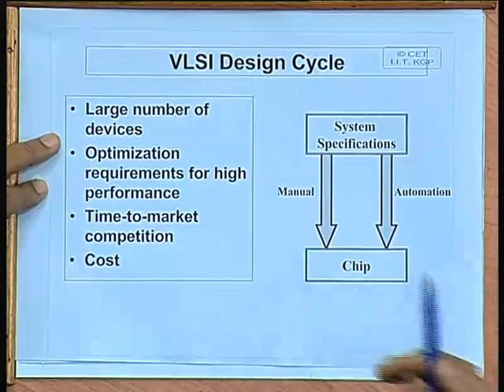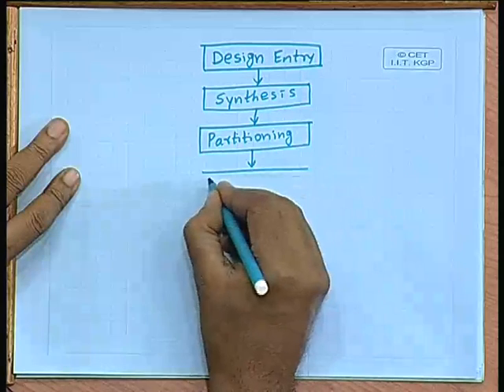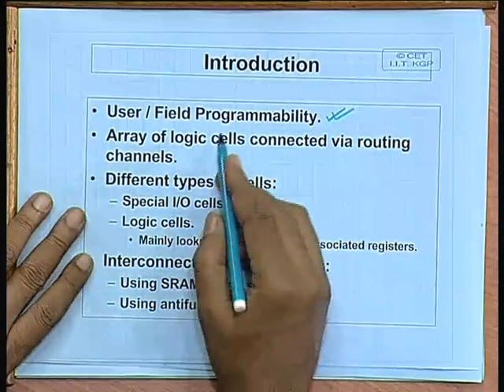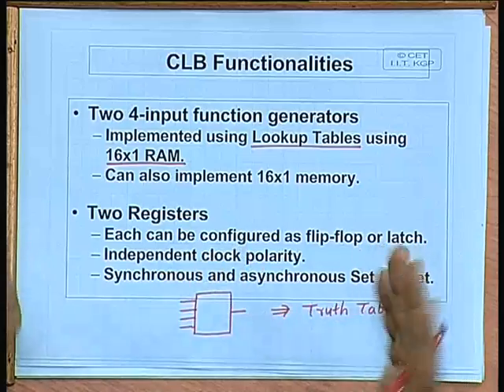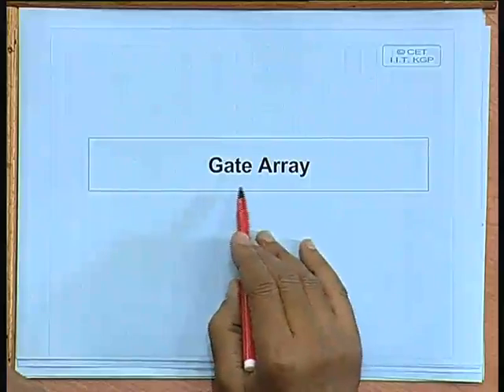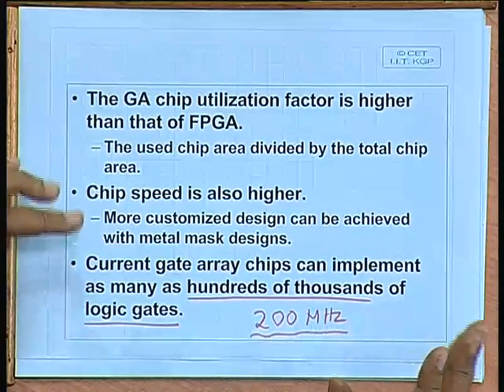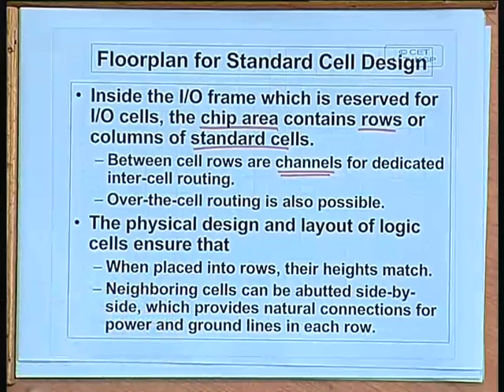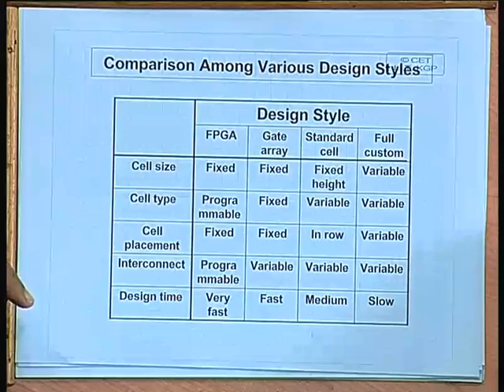Lec-15 Backend Design: Part-I